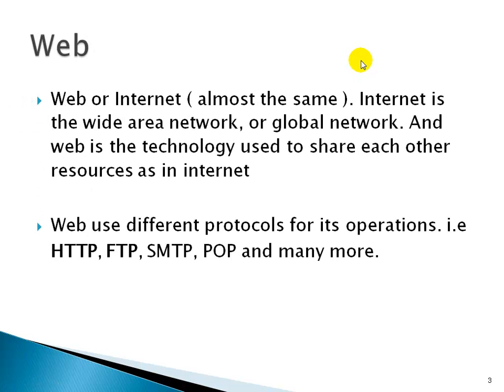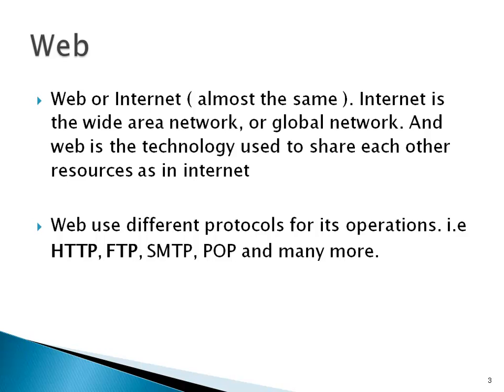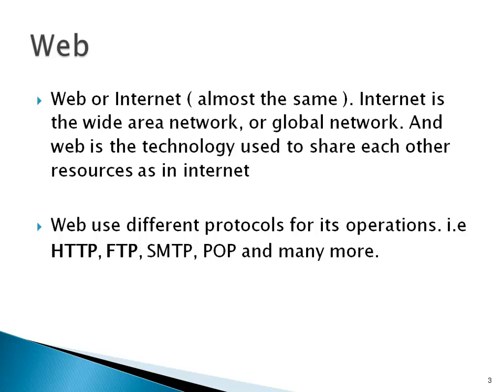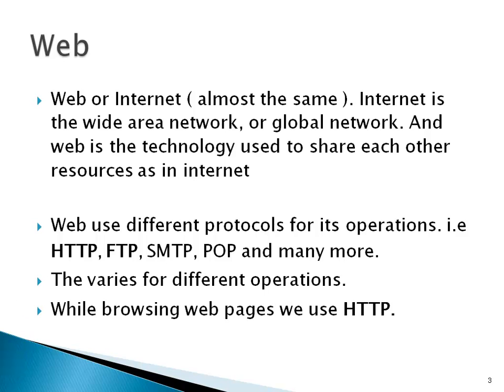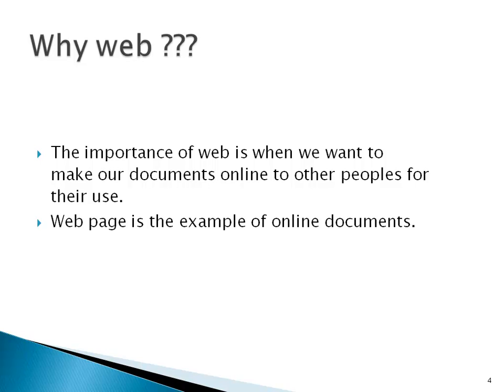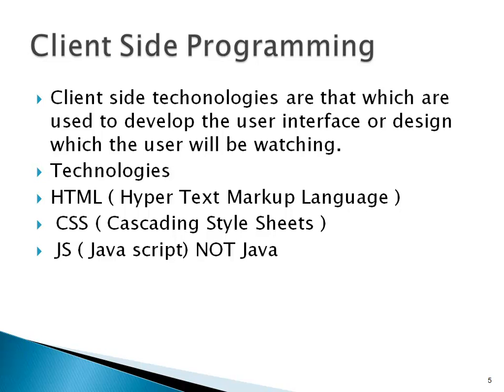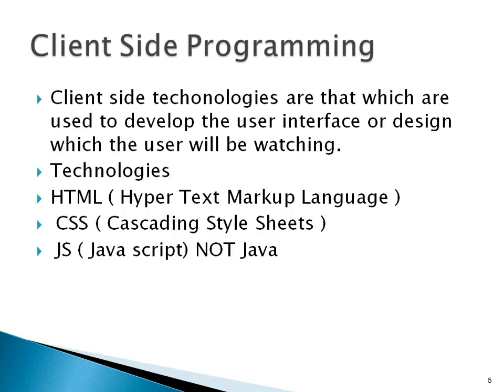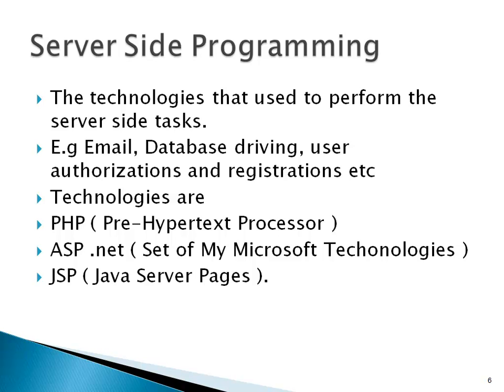php snake lect no 1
This lecture is all about the fundamentals of web programming, by Nixam tajik
in course become a PHP snake